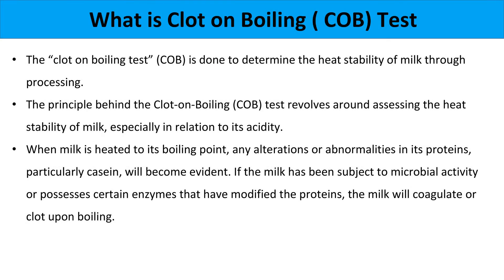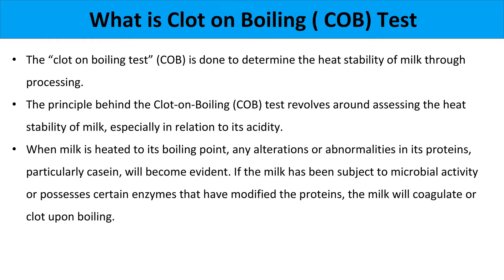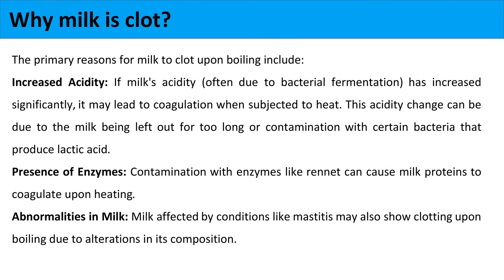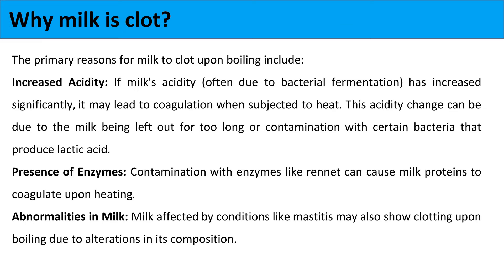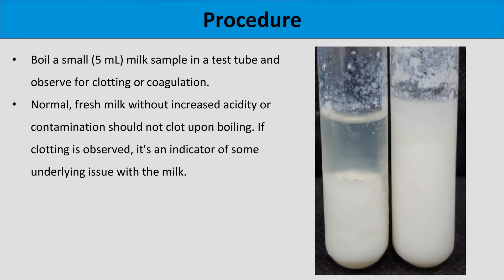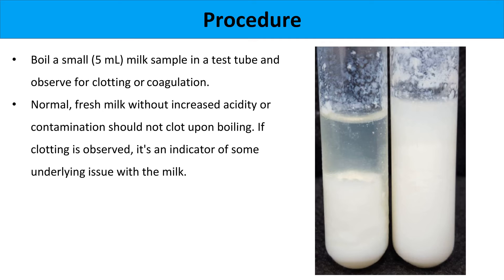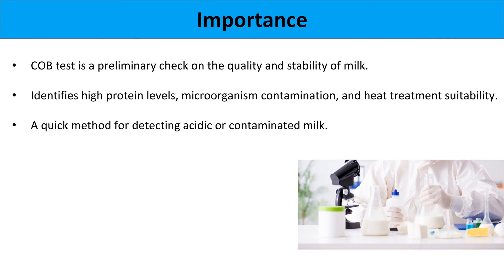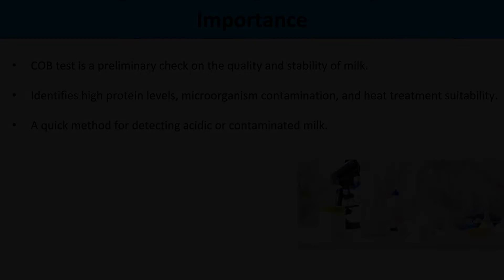Clot on Boiling Test | Milk Quality Testing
Milk quality testing is essential for ensuring that the milk we consume is safe, nutritious, and free from contaminants. Various tests can be conducted on milk to check its quality, freshness, and safety. Some of the most common milk quality tests include:

1. **Organoleptic Test**: This involves checking the milk's appearance, smell, and taste. Fresh milk should be free from off-flavors and have a pleasant taste.

2. **Clot-on-Boiling Test**: This is a simple test where milk is boiled. If the milk shows clotting or precipitation, it indicates the presence of acidity beyond normal levels.

3. **Alcohol Test**: A mix of milk and alcohol (usually a 68% solution) is checked for coagulation. If the milk coagulates, it may not be suitable for processing.

4. **pH and Acidity Measurement**: The pH value indicates the freshness of milk. Fresh milk usually has a pH of around 6.5 to 6.7. As milk sours, the pH drops due to the production of lactic acid by bacteria.

5. **Methylene Blue Reduction Test**: This test measures the time taken for the blue color of methylene blue dye to disappear when added to milk. The faster the color disappears, the higher the bacterial count.

6. **Lactometer Test**: It measures the relative density of milk. The lactometer reading can provide an indirect estimate of milk's purity, although it doesn't distinguish between added water and the natural water content of milk.

7. **Gerber Test**: It's used to measure the fat content in milk. The milk, sulfuric acid, and isoamyl alcohol are mixed and centrifuged. The fat content is then read on a calibrated tube.

8. **Total Plate Count**: This measures the number of microorganisms in the milk. A high count indicates poor hygiene during milking or processing.

9. **Resazurin Test**: It measures the hygiene quality of milk based on the reduction of the dye resazurin to resorufin by bacteria.

10. **Antibiotic Residue Test**: This is crucial, especially in milk from cows that might have been treated with antibiotics. Presence of antibiotic residues can be harmful for consumers and can interfere with dairy processing.

11. **Adulteration Test**: Checks for common adulterants such as water, starch, urea, and detergents. Various chemical tests can detect these substances in milk.

12. **Cryoscopy**: This determines the freezing point of milk. A lower freezing point than normal can indicate added water.

13. **Somatic Cell Count**: This is an indicator of the milk's quality. High somatic cell counts can be a sign of mastitis (an udder infection) in the cow.

14. **Bacterial Culture and Sensitivity Tests**: These are used to detect specific pathogens in the milk like Salmonella, E. coli, or Listeria.

Regular testing ensures that the milk adheres to safety and quality standards set by local and international health authorities. If you are planning to conduct these tests, you might need the appropriate equipment, expertise, and perhaps even a laboratory setting, depending on the test's complexity.